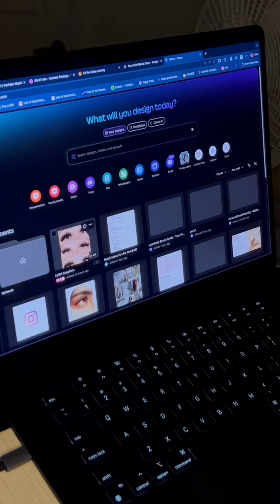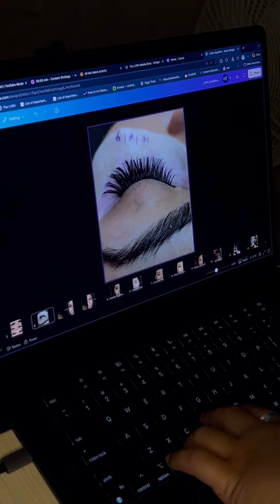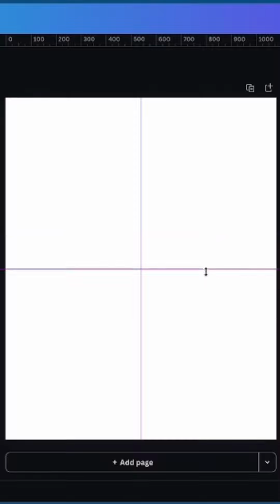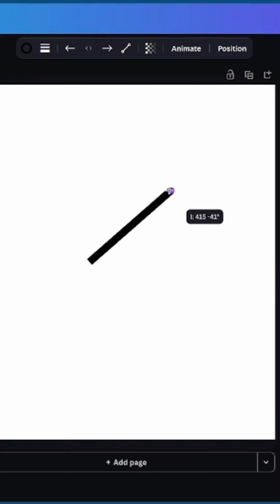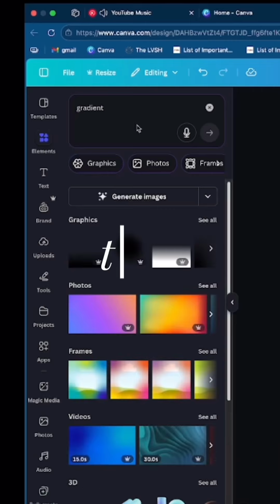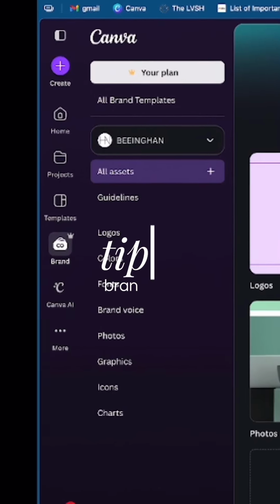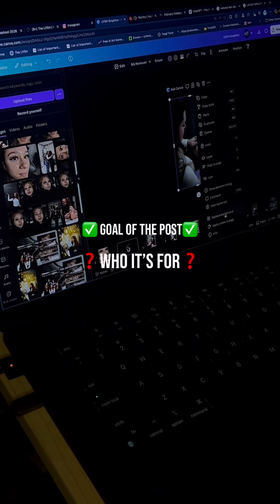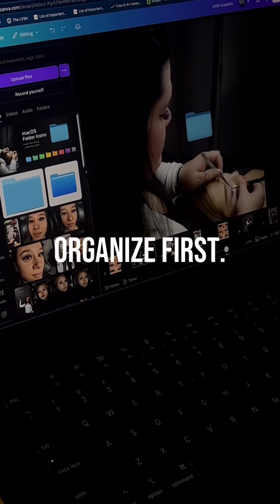Day 3 of building my social media agency while also becoming a licensed nail tech + 3 canva tips!